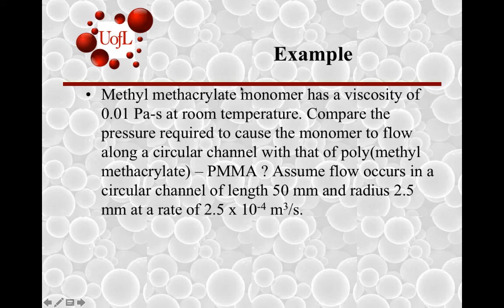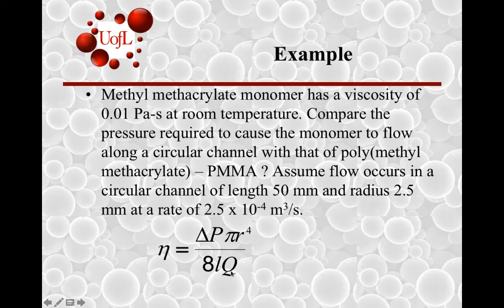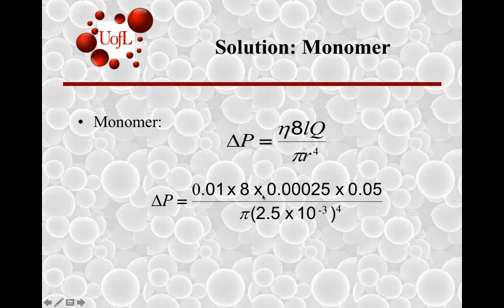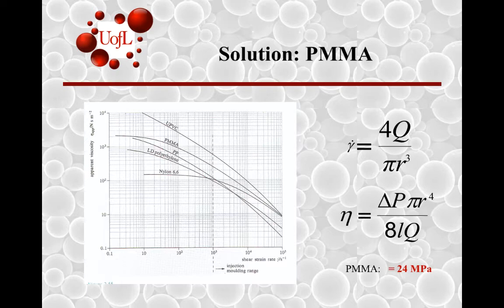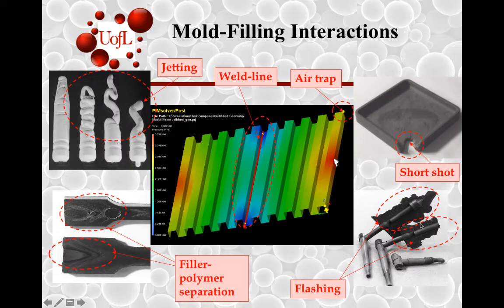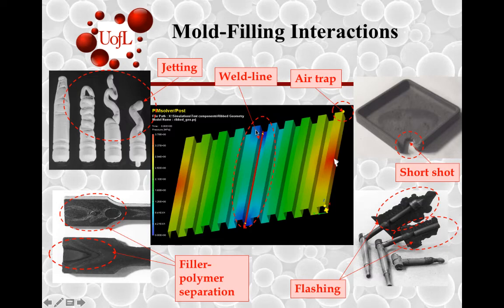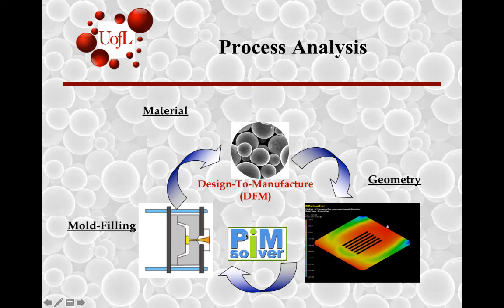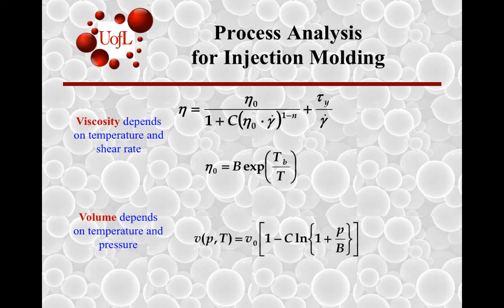ME575 DFMDT Lecture 2 Part 3 Materials Overview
This is the third part of the  four-part Lecture #2 on Materials Overview in Module 1: Materials Selection from the course on Design-To-Manufacture Digital Tools taught by Prof. Sundar V. Atre, Endowed Chair of Manufacturing & Materials at the University of Louisville.